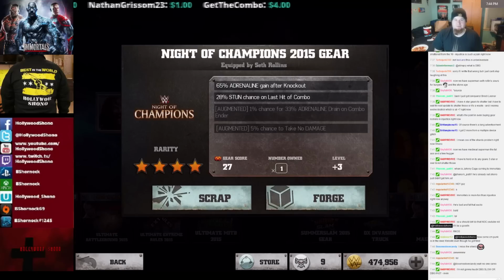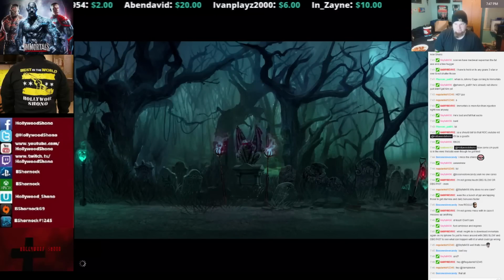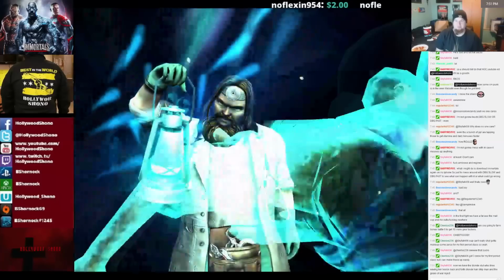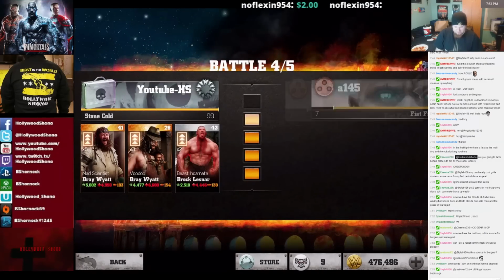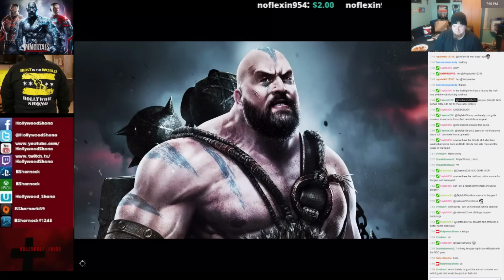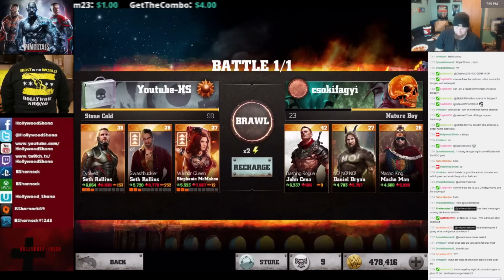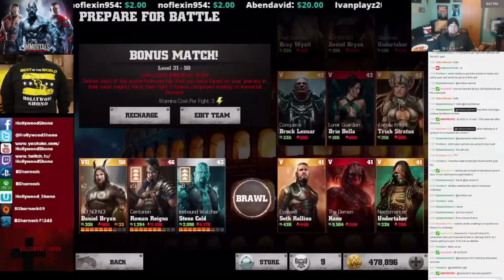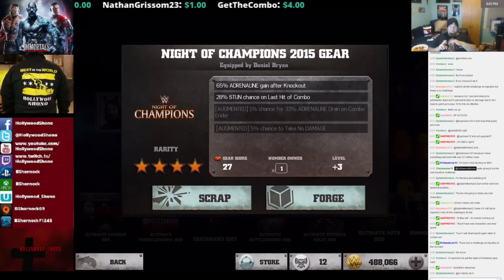WWE Immortals - Night of Champions 2015 Gear is Overpowered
In this WWE Immortals video, we show off the broken Night of Champions Gear, which right now is extremely overpowered and unbalanced.

The Night of Champions Gear, combined with the fact that Beach Basher Hulk Hogan was in the Macho King Challenge AND Mad Scientist Bray Wyatt, in the exact same spot, shows the developers are lazy.   Let's not forget the Level 30 and 23 in Expert Battle 4 they do way too much.    How about letting HollywoodShono beta test their updates before fucking up so badly?

So, why is the Night of Champions Gear Overpowered?   Because if you do a Finisher on an opponent, you will get anywhere from 1.5 bars of Adrenaline(Unpromoted Night of Champions Gear), to 3 full bars with both Night of Champions Gear AND Ticket equipped.   You also get this effect when you knock out an opponent from basic attacks.   Add to that, the ADRENALINE generation works when you DEAL damage, or knock the opponent out with a Finisher.   So you get 50-150% Adrenaline increase to the specific ability, modified by Adrenaline from Rivals, or gear.

The Gear and Ticket DO stack, but you need 100% combined Adrenaline on Knockout AND Generation in order for the Night of Champions Gear/Ticket to work properly.   In the following 9 battles, we run tests with various gear combinations to find out what works../

Using Signatures will NOT generate you ANY Adrenaline.   So either open up that Finisher slot, or get your guys to Level 20 and do that.

A Level 45 Legendary III NO! NO! NO! Daniel Bryan, and a Level 40 Legendary IV Enlightened Big Show, were able to defeat every challenge on Nightmare easily.    And even Conqueror Brock Lesnar fell on the first attempt NOT using Night of Champions Gear on Android, securing my very first rare gear item from a challenge.

Summerslam Gear can also be useful to reduce the Adrenaline Cost of your specials, but it's double useful as it increases your Adrenaline Gain.   This is important because if you cut the Adrenaline usage in half, you can still get off a Finisher even if you choose to use an alternate gear item like Extreme Rules.

I am not sure the exact amount of upgrades to the Night of Champions Gear for the gear to get you to 3 bars by itself, but I will assume it's +10 Unaugmented(100%)

Another powerful aspect you might start seeing play is the Stun on Last Hit of Combo.   This is different from the Combo Ender found on Chairman's Suit, and evolved Night of Champions Gear.   This combo ender works on the last hit of any light attack before you swipe, and including heavy attacks.   If you stun the opponent, you can get off a Signature untouched.

On guys like Bray Wyatt, Dean Ambrose, Randy Orton, and Silver Paige, this is especially annoying as you can do multiple status effects with every light combo(Stun, Adrenaline Drain with Chairmain's Suit, Poison can Adrenaline Drain, Evolved Seth Rollins has three chances to Adrenaline Drain so it's good on him too)

If you catch my Twitch livestreams the next few days, you'll get to see the gear in action and how powerful it is.

However, I do NOT recommend Night of Champions Gear on characters like Animal Batista, because he already has a Signature 2 ability on knockout.   I also don't like the gear with Conqueror Brock Lesnar because of his Suplex City, even though it can only be used once, it still messes with your adrenaline.

As for everyone else, try the gear out, see how you like it.   DO promote the gear a few times that way you don't have to hit the opponent a few times before the finisher.

Let's hope that a Netherrealm Employee actually watches this video so they can see the nature of their errors.

Two more things I'd like to see:
1)  Hulk Hogan in Most Wanted Packs
2)  A Nightmare Difficulty that is actually a challenge.